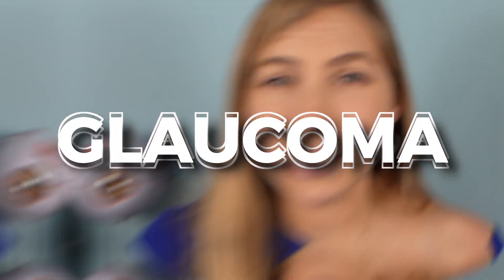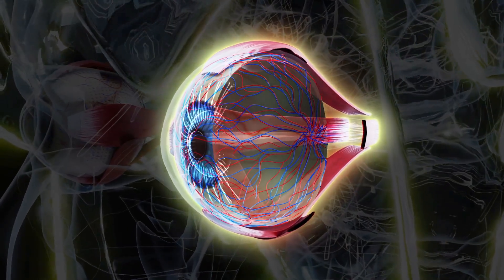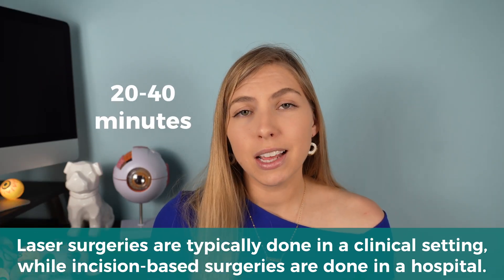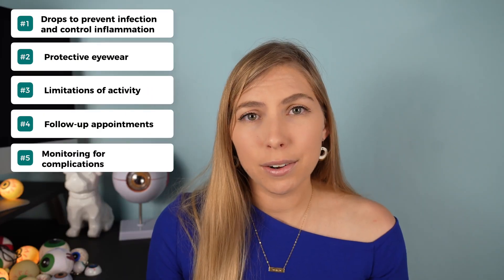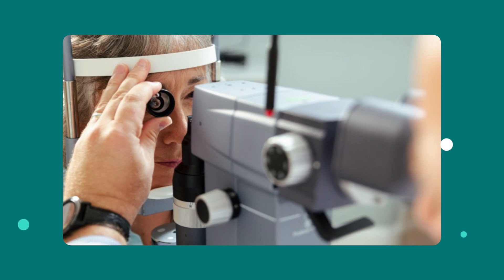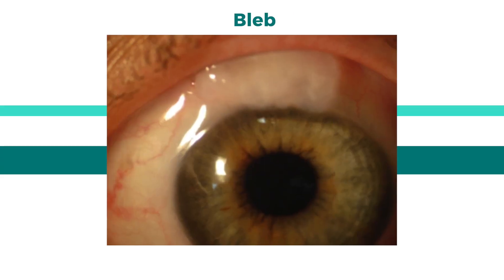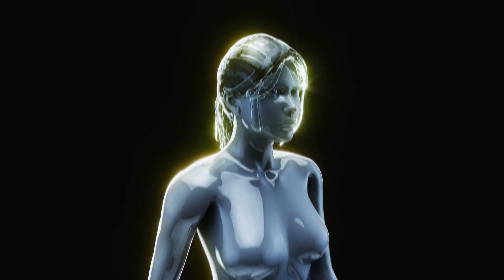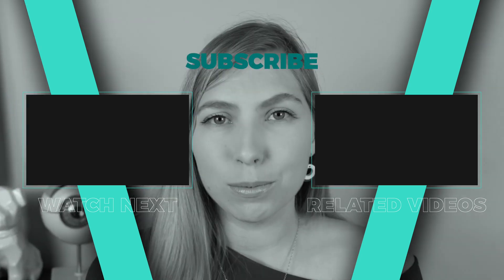Glaucoma Surgeries When Other Treatments Fail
Glaucoma drops aren't working? Feel like your life revolves around your eye drop schedule? Eyes constantly irritated from your glaucoma drops? Sometimes glaucoma eye drops just don't cut it. There are many reasons why glaucoma surgery may be needed. There are both laser and incision based surgeries available as well as some that can be done at the same time as cataract surgery. Let's talk about it!